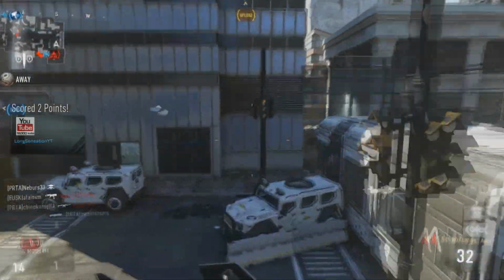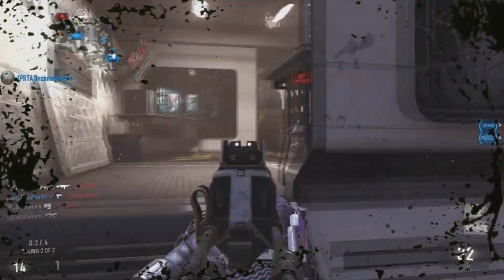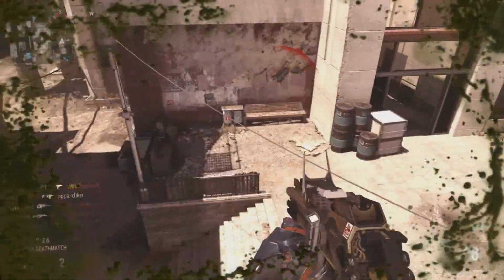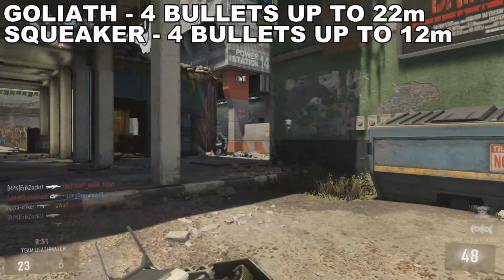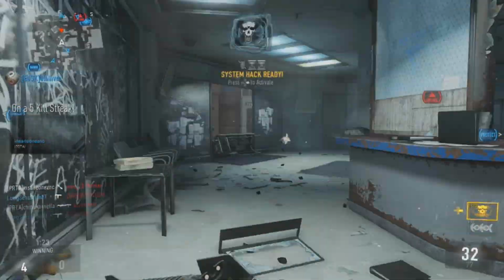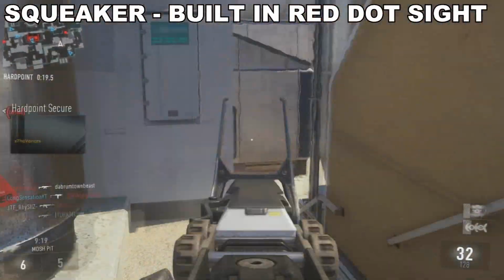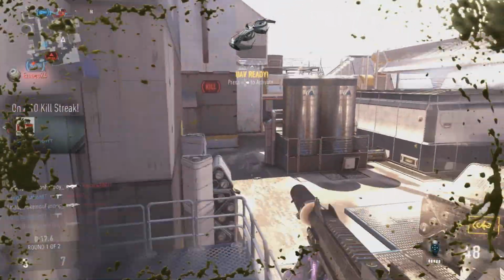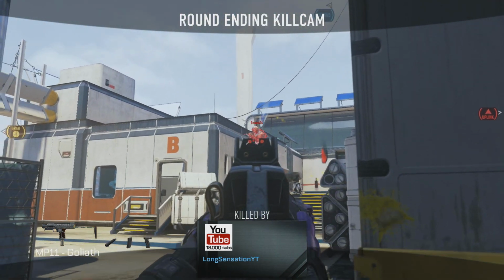★COD ADVANCED WARFARE★ MP11 GOLIATH VS MP11 SQUEAKER (BEST ELITE WEAPON SMG IN COD AW)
In this video we take a look at the MP11 Goliath Vs MP11 Squeaker to determine which is the best MP11 elite variant in Call of Duty Advanced Warfare. Vote here which you think is the best elite weapon in Advanced Warfare

My channel is aimed at providing the YouTube Gaming community with the latest Call of Duty Advanced Warfare multiplayer news. This includes everything from weapon guides to tips and tricks in helping you to improve at COD AW as well as giving you a great insight into the brand new multiplayer CO-OP mode.